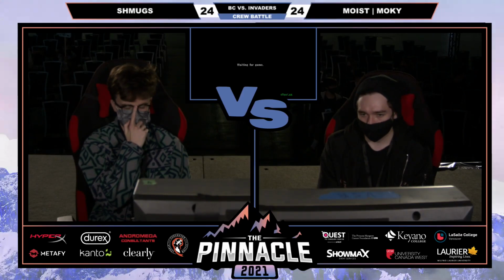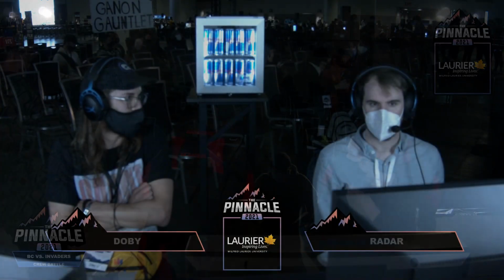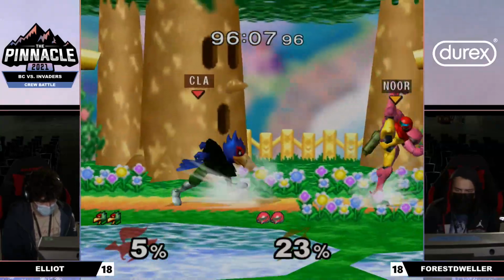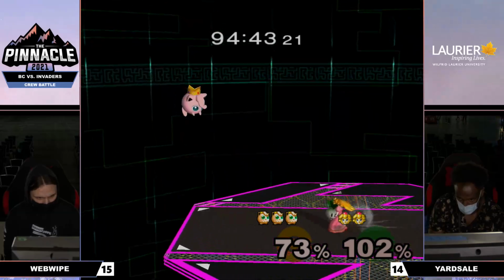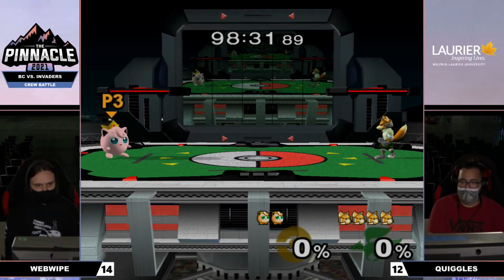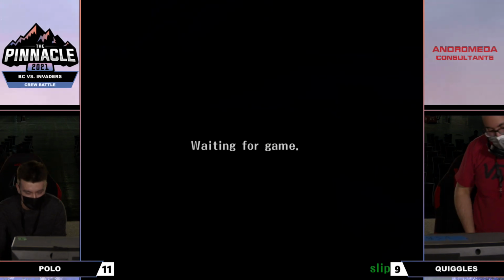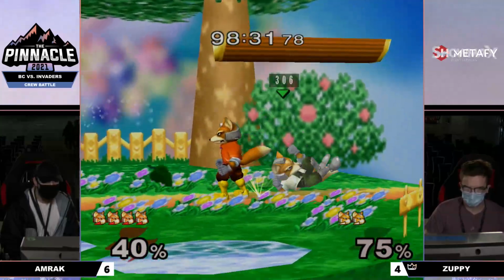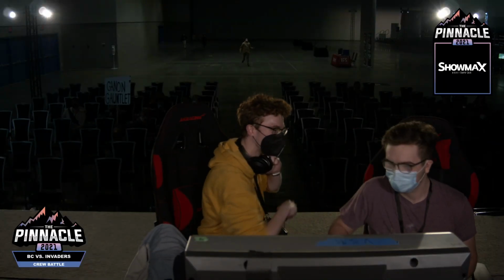British Columbia vs Invaders - Pinnacle 2021 Crew Battle ft moky, n0ne, Polo, Webwipe and more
CREW BATTLE: Invaders: moky n0ne ForestDweller Yardsale Quiggles vs BC: Elliot Webwipe Polo Amrak Midnight Blue